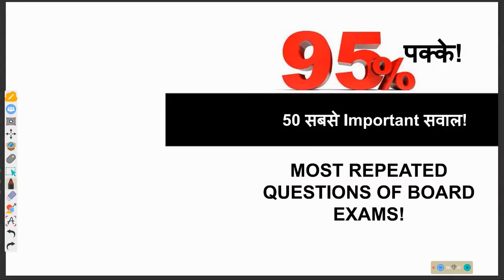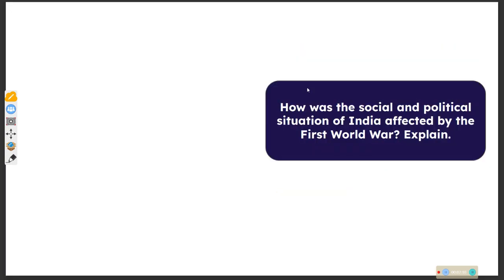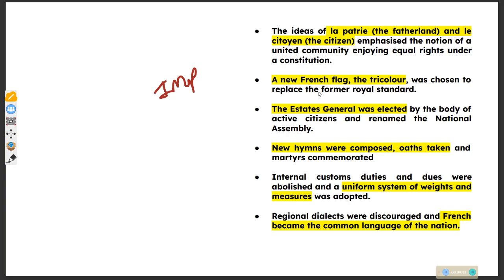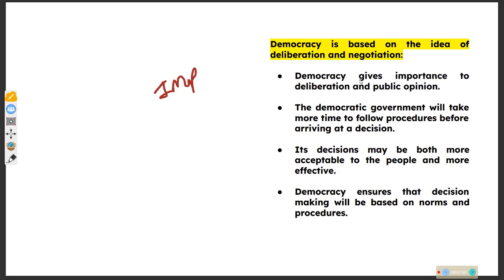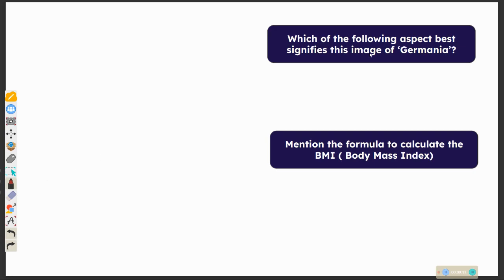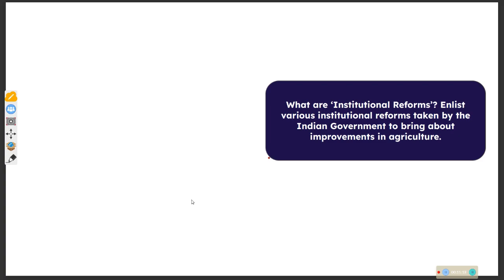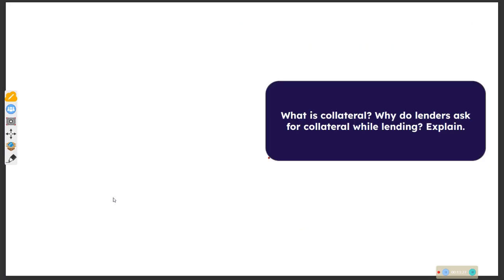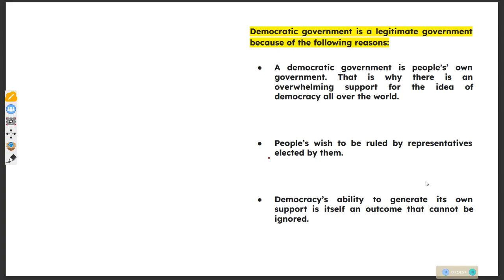most important and repeated questions asked in boards part1